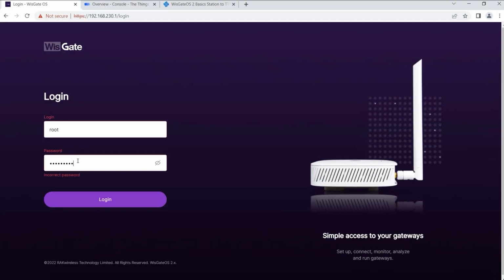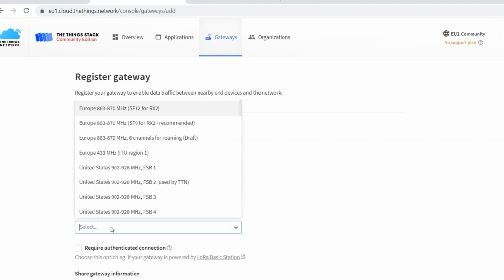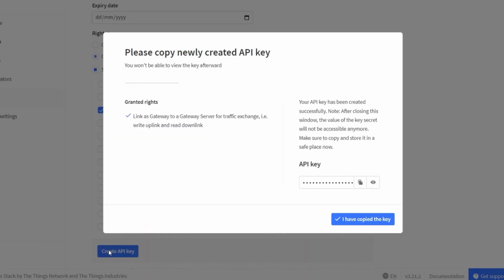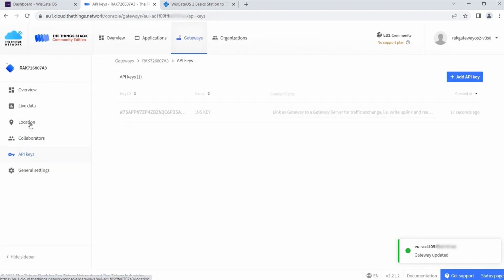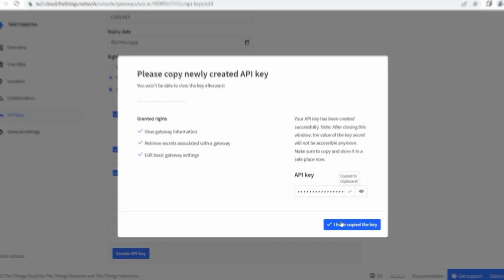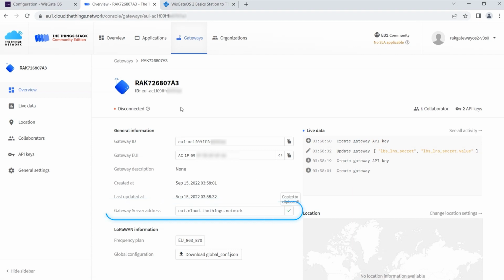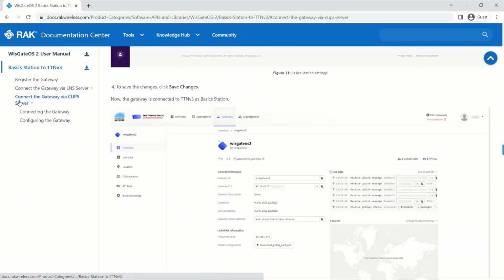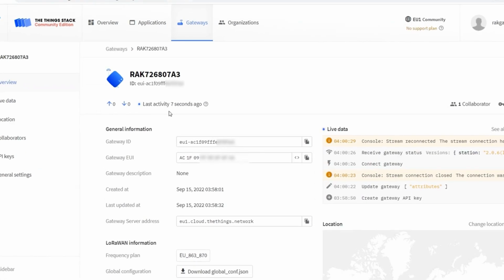Connect your RAK Indoor & Outdoor LoRaWAN Gateway with WisGateOS 2 to TTN via the CUPS server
We’ll show you how easy it is to connect your RAK Indoor & Outdoor LoRaWAN Gateway with WisGateOS 2 to TTN via the CUPS server. Check out this tutorial to learn more!